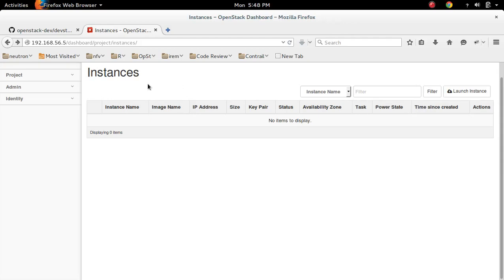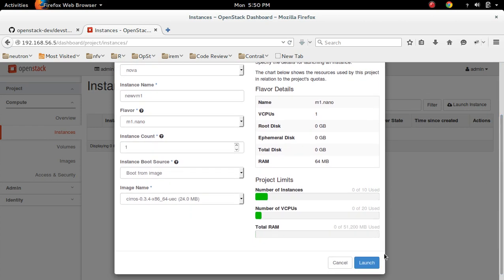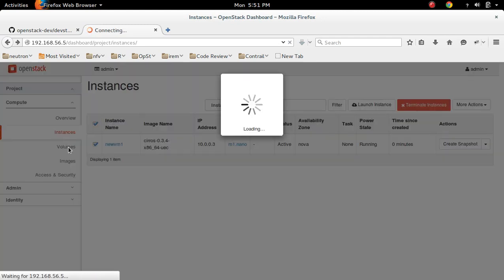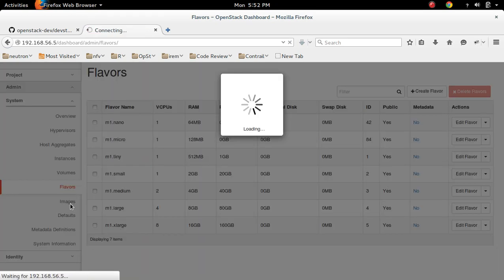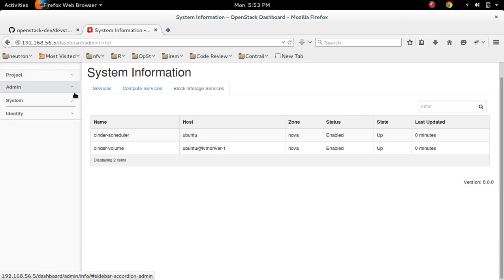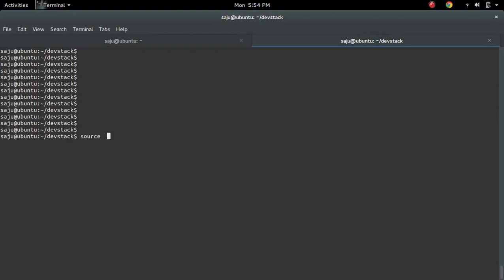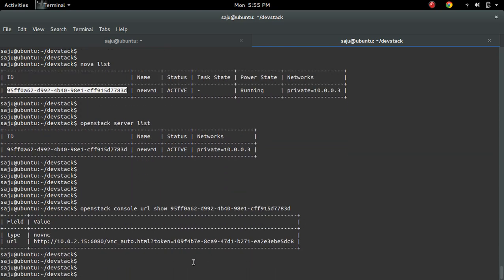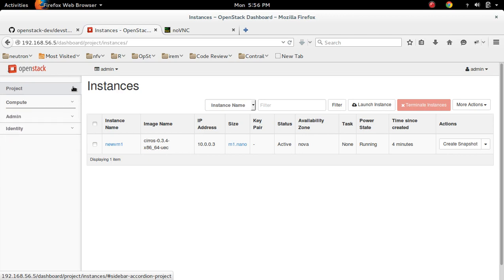OpenStack Liberty Dashboard Demo - Horizon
OpenStack Stable Liberty Dashboard Demo - Horizon